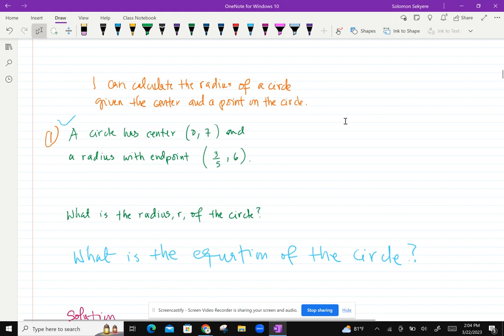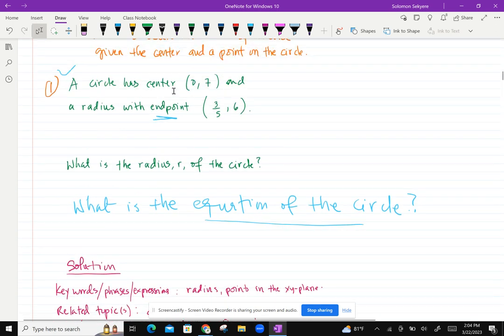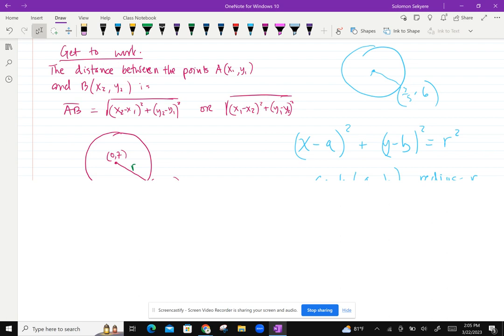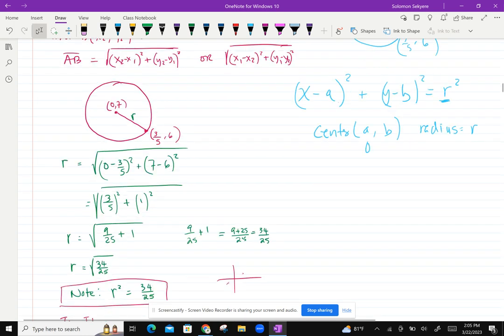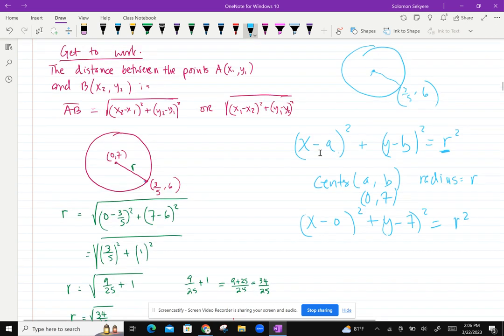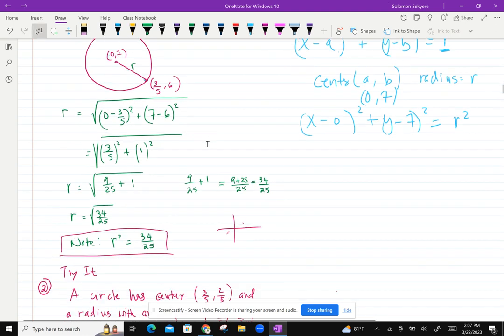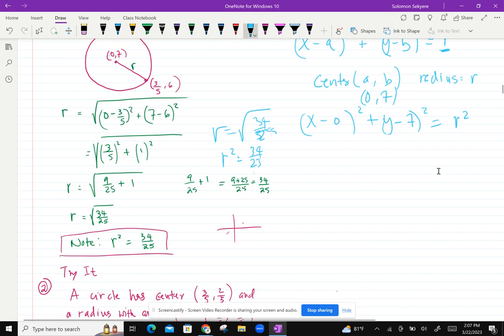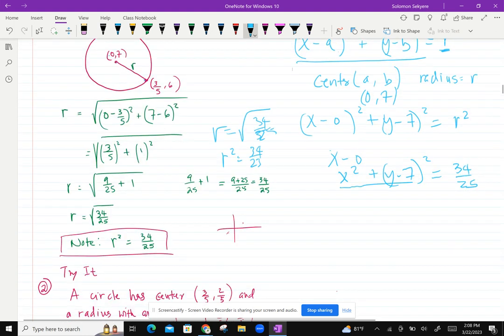Distance Formula and Equation of a Circle 1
Perfect Review SAT by Bloom Leadership Academy.